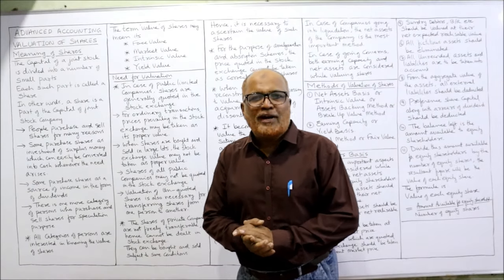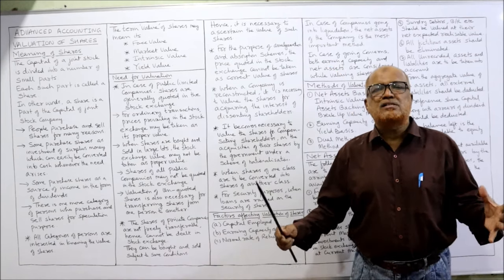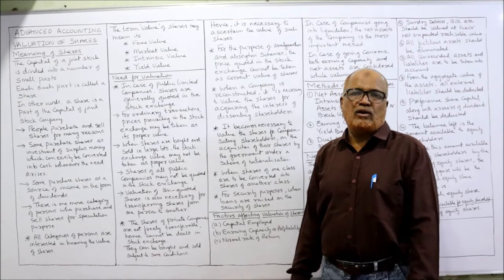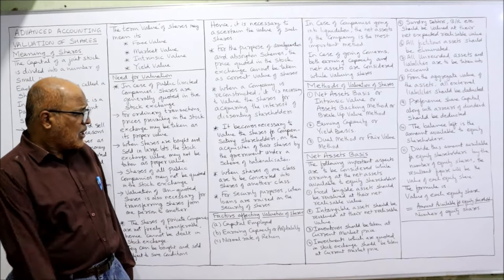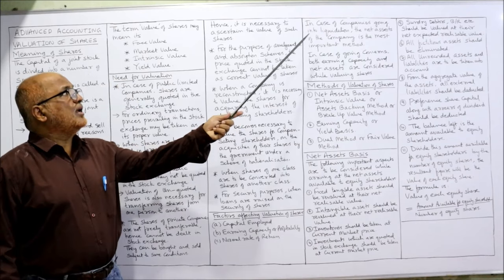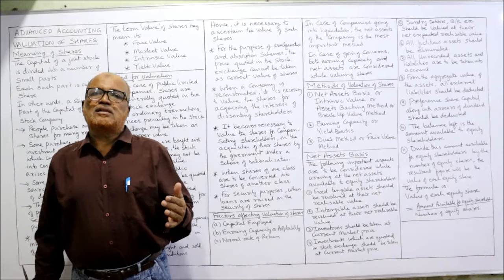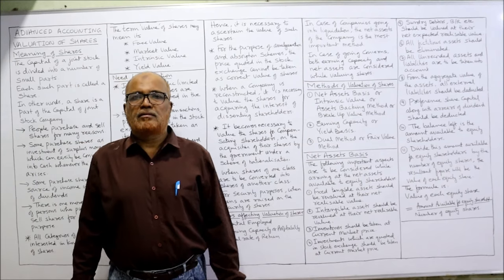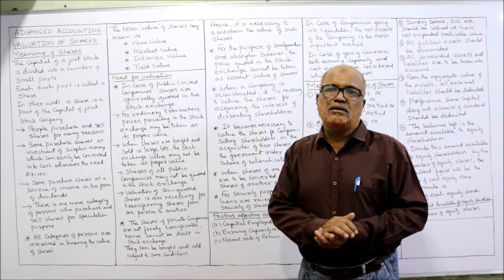Advanced Accounting II Valuation of Shares II Theory Explained II Part 1 II Hasham Ali Khan II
Watch the video till the end to get a complete command on the subject of Advanced Accounting.  In this video I am explaining the concept of valuation of shares.  I have explained the meaning of shares and the methods of calculating value of shares in detail..   Watch the video till the end to get a complete command on the topics of valuation of shares.